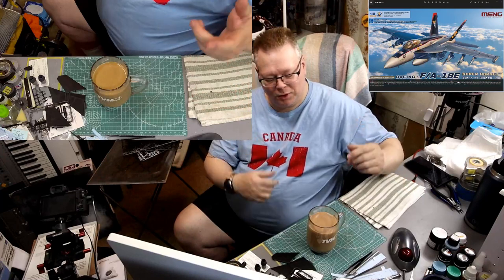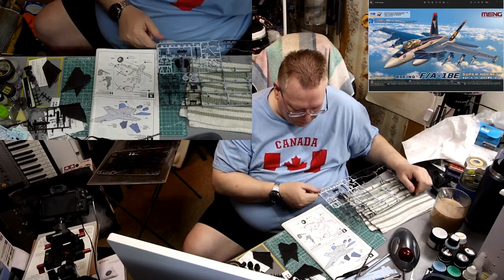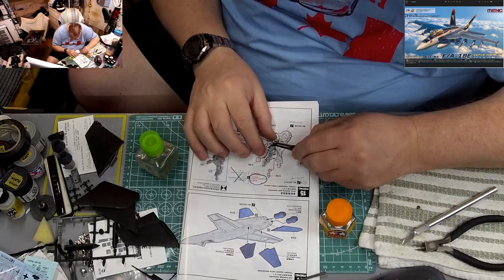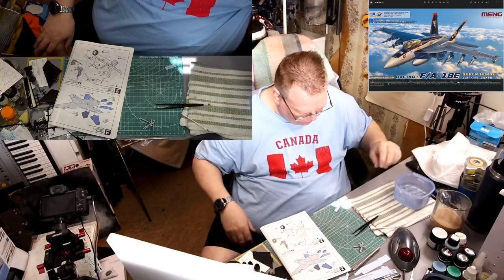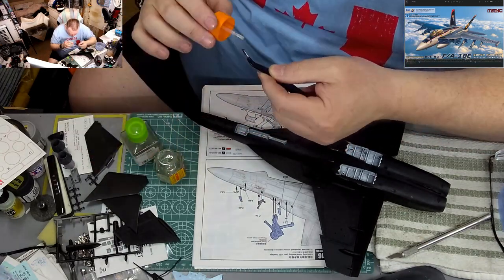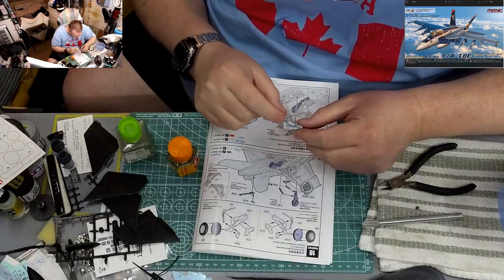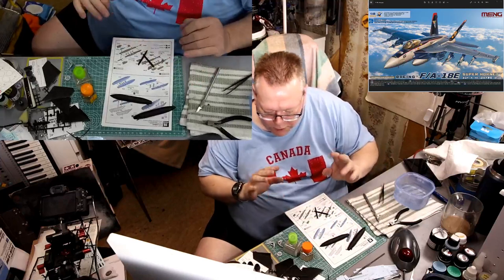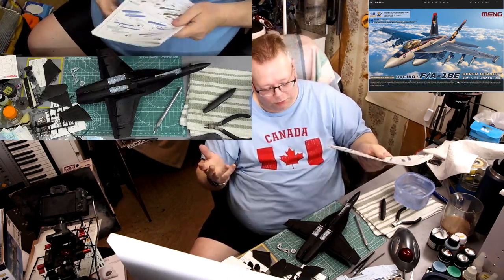Maverick's F-18E Super Hornet, 1/48 scale, by Meng. Part 6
Landing gear assembly...